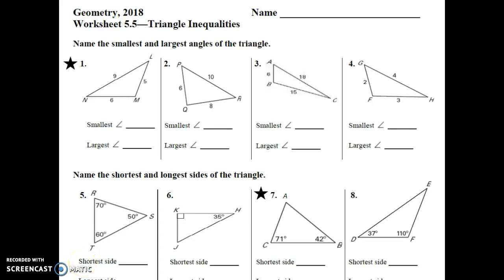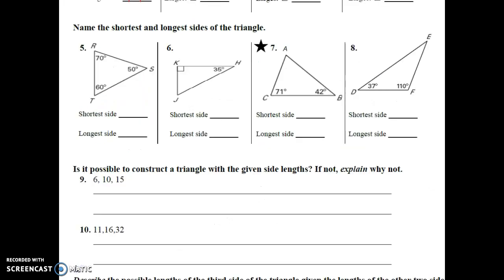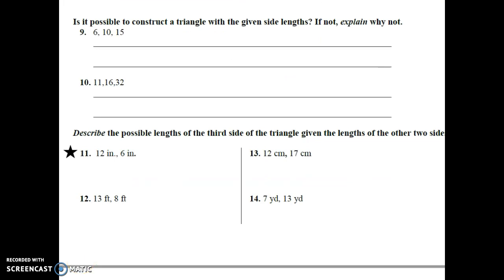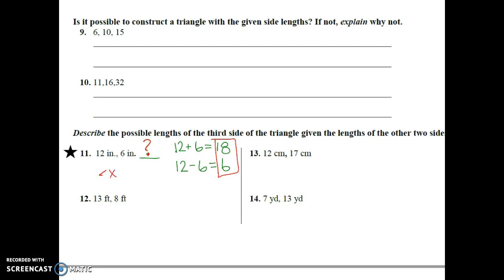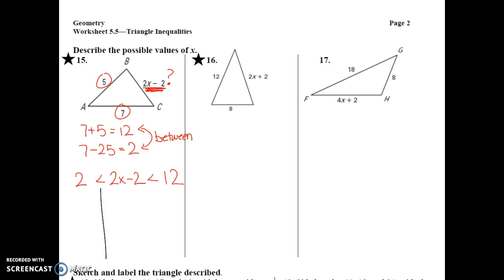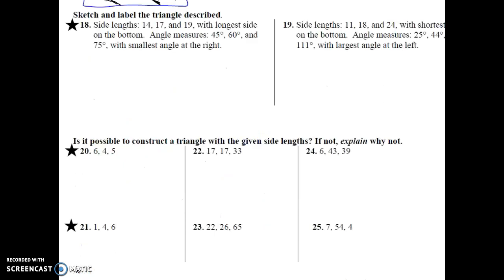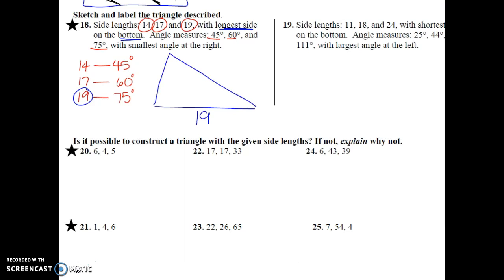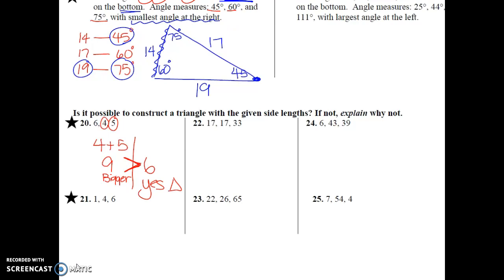vw.5.5--Triangle Inequalities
Ch 4 (part 1)--Triangle Properties.AHS